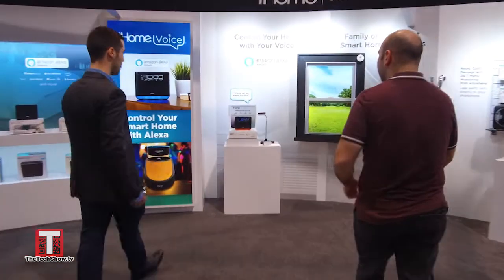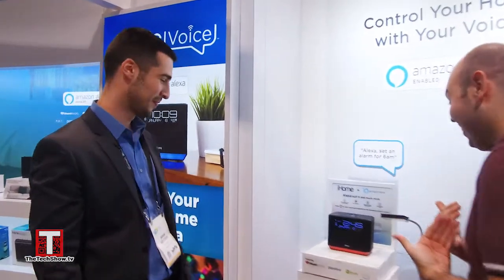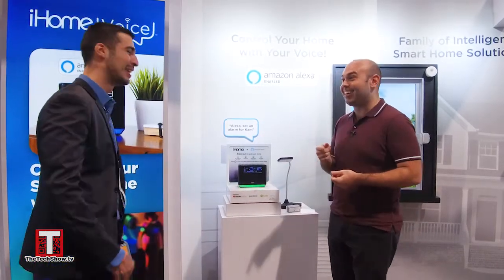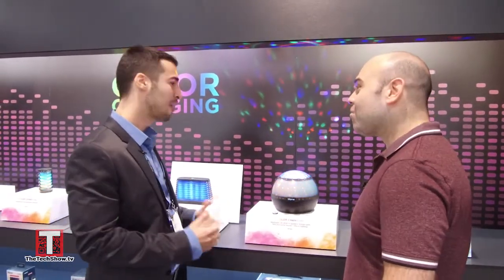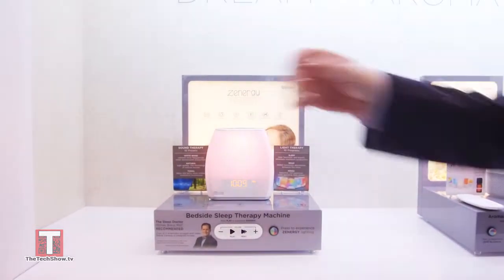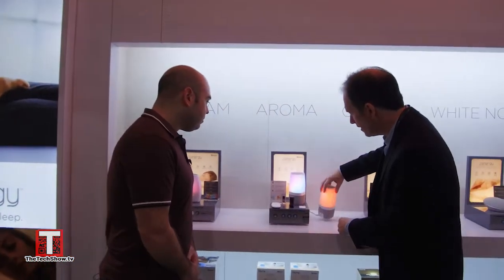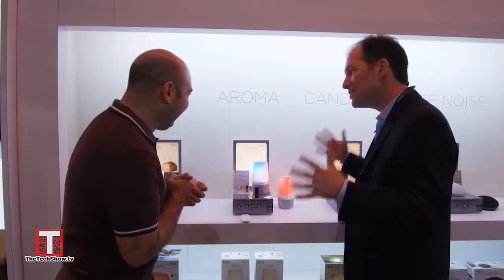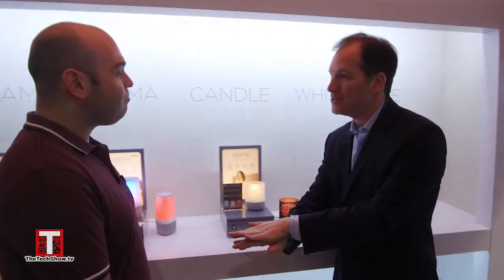iHome Technology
CES 2018